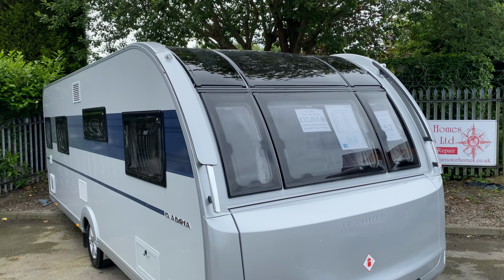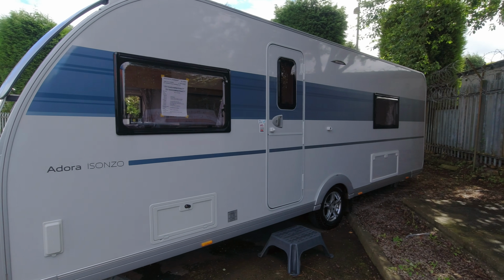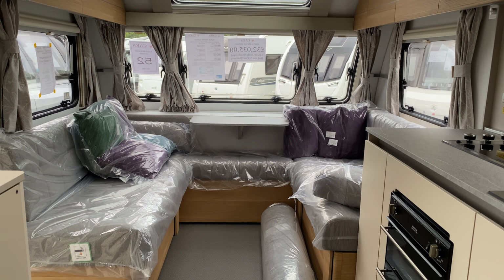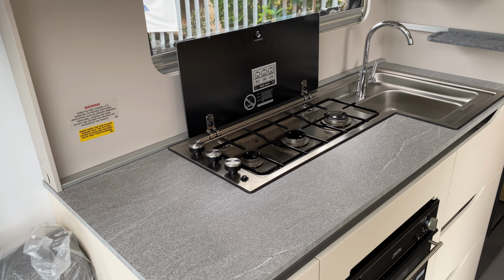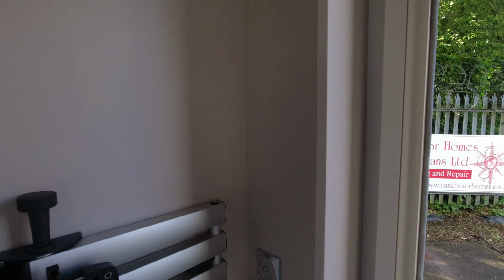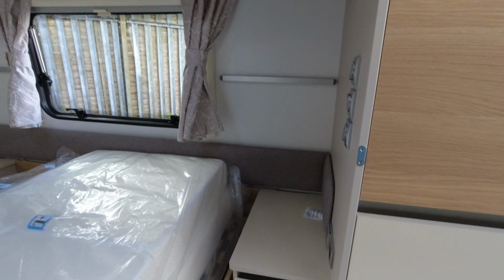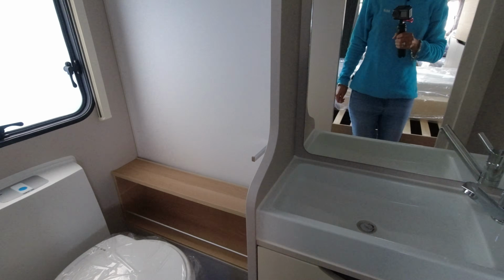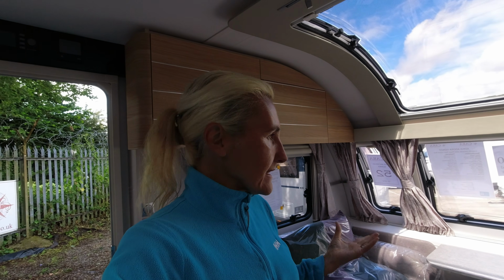Adria Adora Isonzo 2022/2023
This week a give you a closer look at the Isonzo caravan. An 8ft wide four berth model from Adria. It is one of the largest single axle caravans you can buy in the UK and offers an island bed and rear washroom. Having owned a 2018 model, I make the comparison between that and this new model. You can find out more about the Isonzo
Thanks to John at Cara Motorhomes and Caravans for letting me film

Main Camera :- Canon Eos 200D

Mobile Phone :- Apple iPhone 7 Plus

Action Camera :- SJ Cam 4000 - Wifi with waterproof housing

Camera Gimbal (Stabiliser): DJI Ronan S

Why not head over to the website to keep up to date with what we are up to and check out our content and Reviews page if you are interested in more of this. (Keep posted as there are more to come)